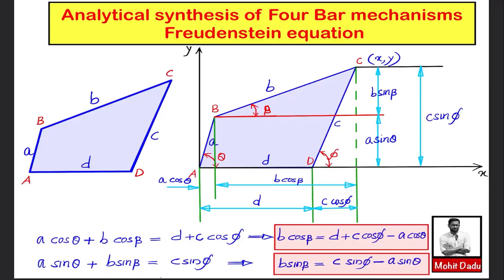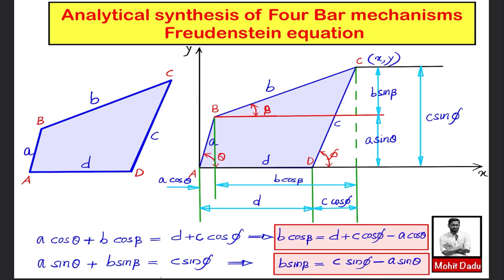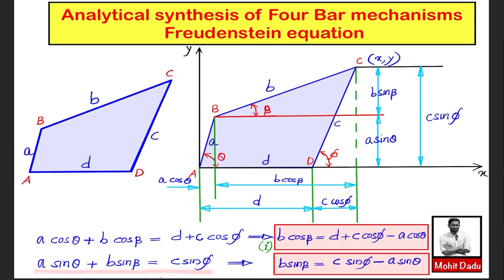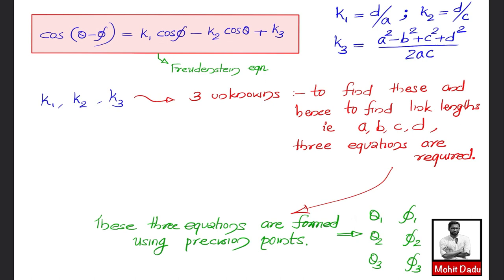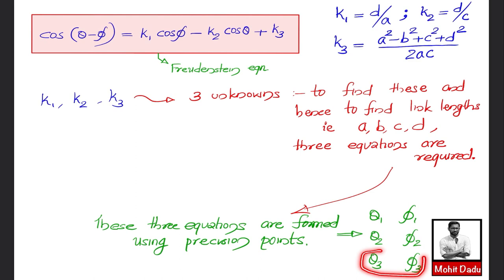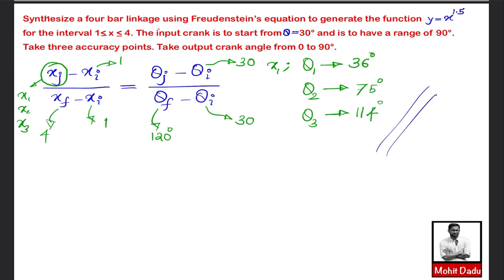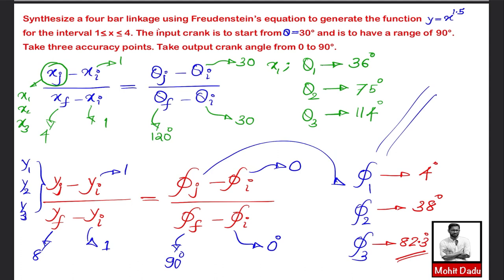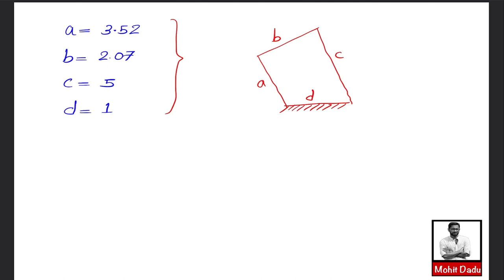Analytical Synthesis of Four Bar Mechanisms - Freudenstein's Equation -Problem